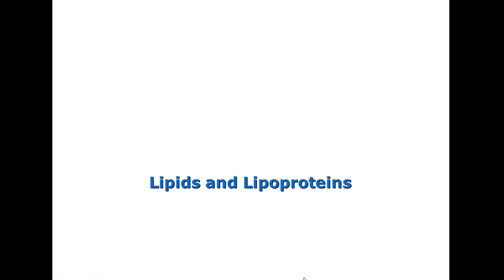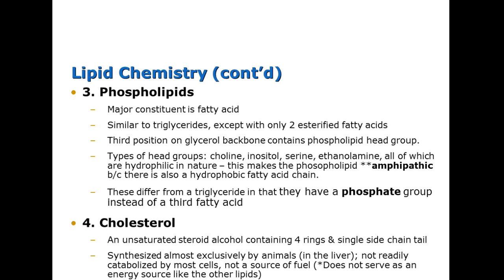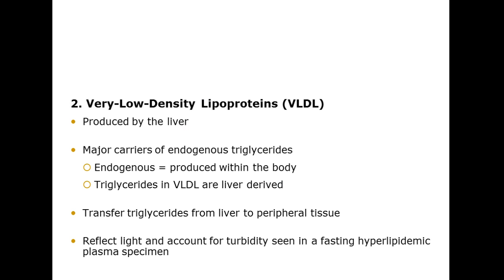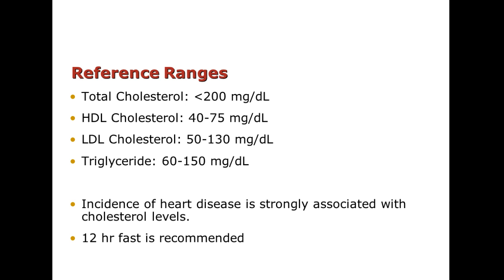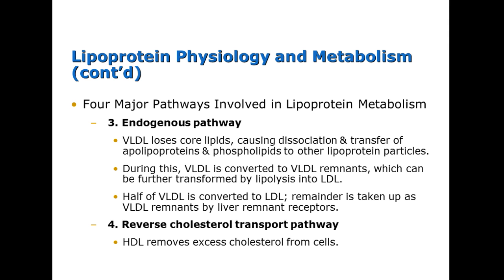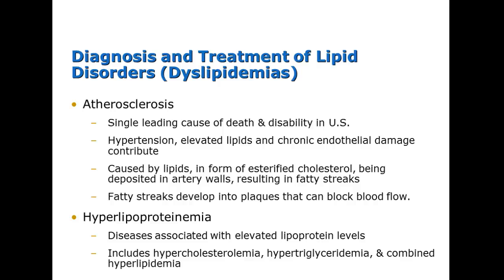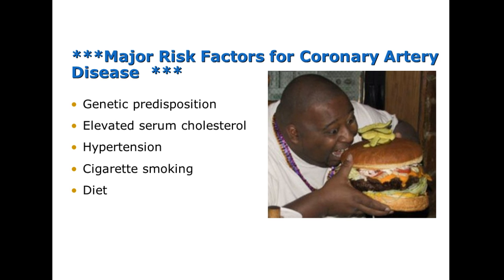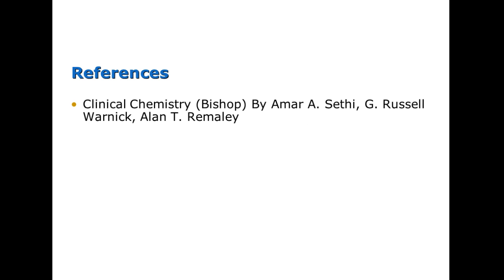Chemistry 1 Module 8: Lipids